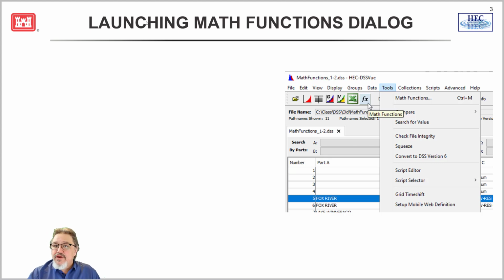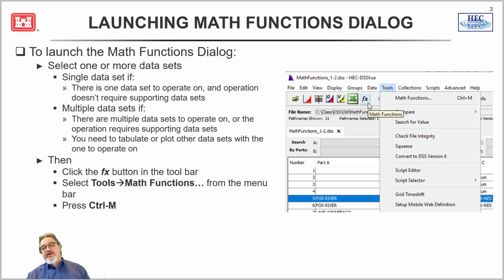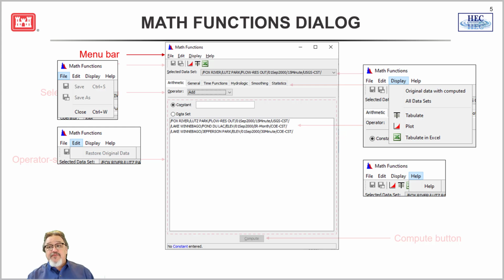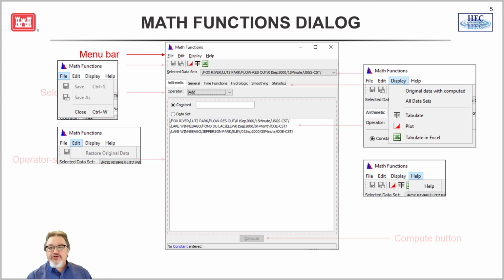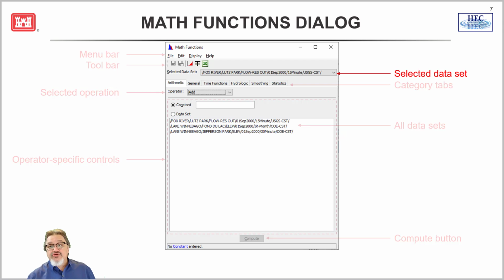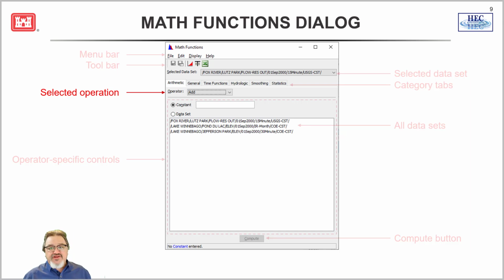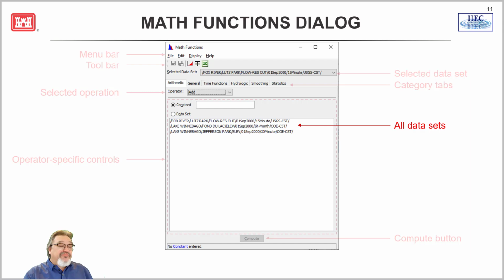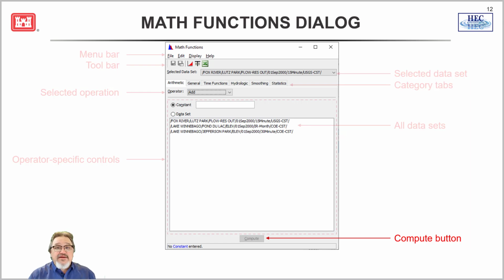HEC-DSSVue Math Functions Lecture Session 2 (Math Functions Dialog)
Math Functions Lecture session 2 of 5

00:00 Introduction & Selecting Data Sets
01:13 Methods to Launch the Dialogue
01:38 Dialogue Overview
01:48 File and Edit Menus
02:42 Display Menu Options
04:17 Toolbar Icons
04:59 Selecting the Primary Data Set
05:48 Category Tabs and Operators
07:21 Operator-Specific Settings
08:47 Compute Button & Status Bar
09:36 Dialogue Wrap-up & Next Sessions